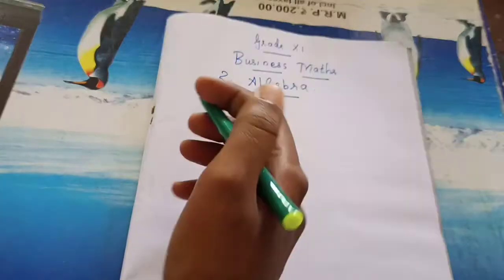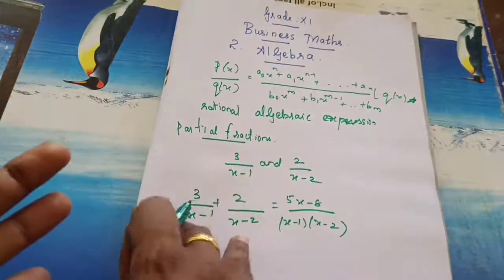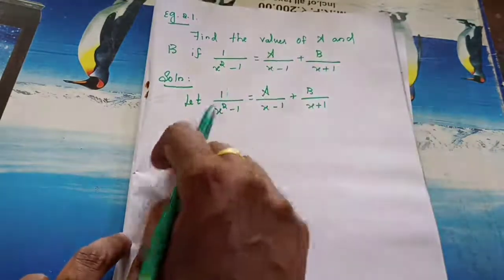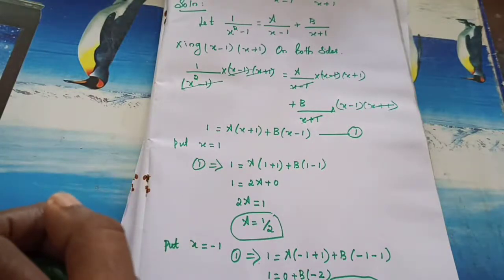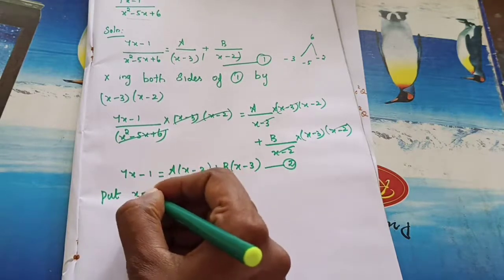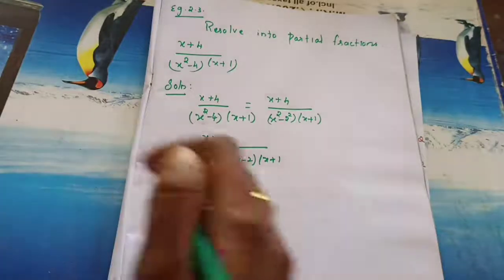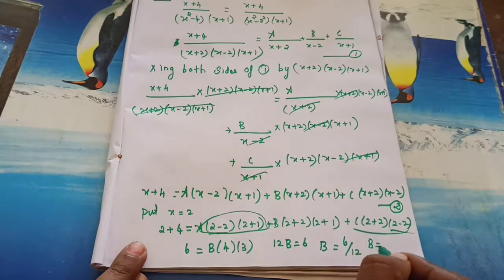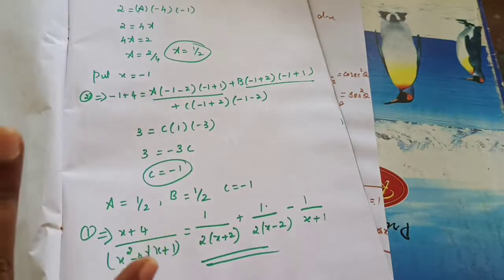Grade 11 | Business mathematics | Partial Fractions | Online Class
Grade 11| Business mathematics | Partial Fractions